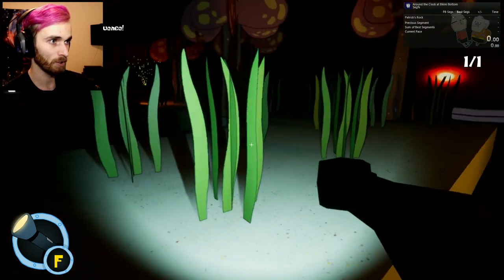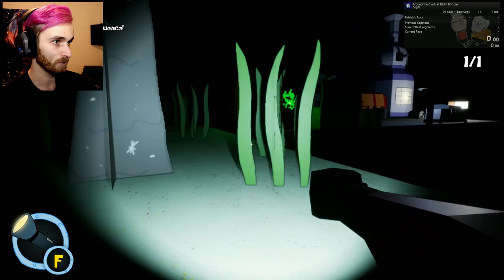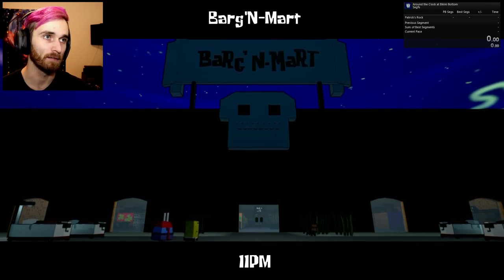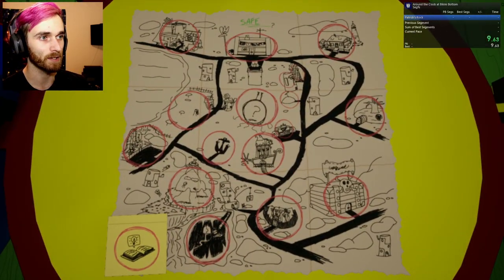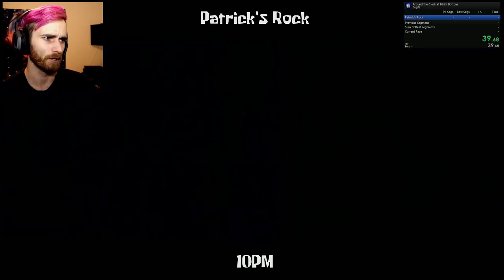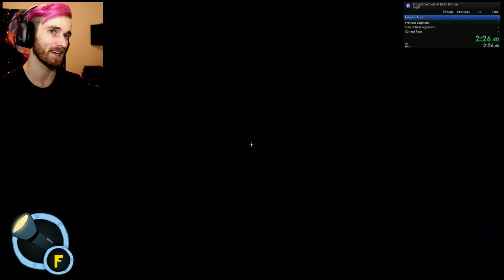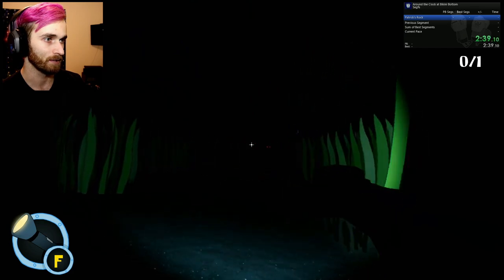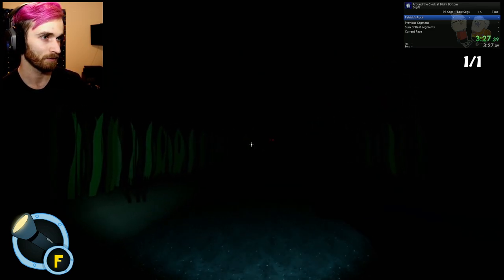HOW TO SPEEDRUN PATRICK'S ROCK | Around the Clock Speedrun Strategies - Patrick's Rock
Speedrun Strategies for Around the Clock at Bikini Bottom! Patrick's Rock is a HUGE RNG based level that honestly depends a lot on luck. Everything from Prowler Patrick's spawnpoint to the exit location in the first section of the level, the shadow spawns in the second section and the Prowler spawns in final section all have a direct impact on the performance here. Either way you look at it, there are still ways to optimize your time, and I go over those in this video! The level is pretty straightforward, but I talk about safe timing for jumps, strategies on avoiding shadow spawns, and possible/optimal spawnpoints for Prowler Patrick. Enjoy!

Go follow me on GameJOLT!

Go follow me on Itch.io!

Thumbnail art by Ace & HarveyB on Twitter!